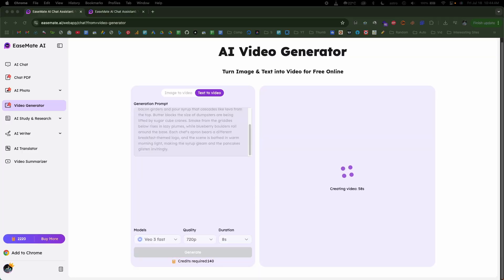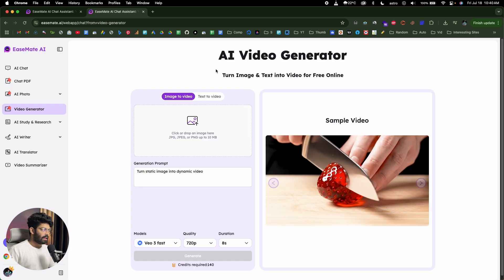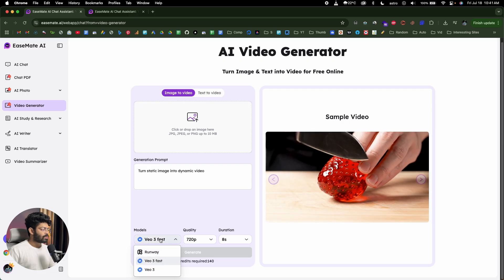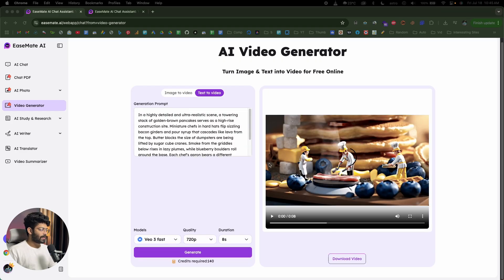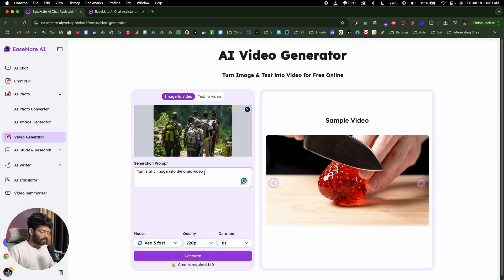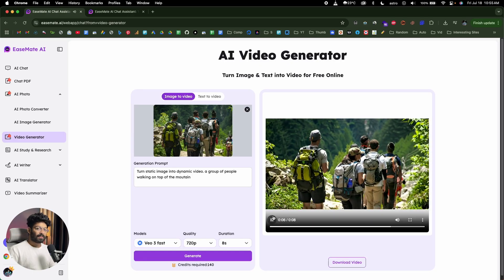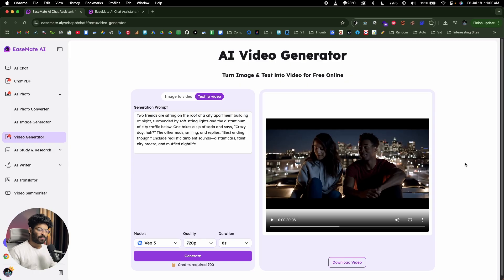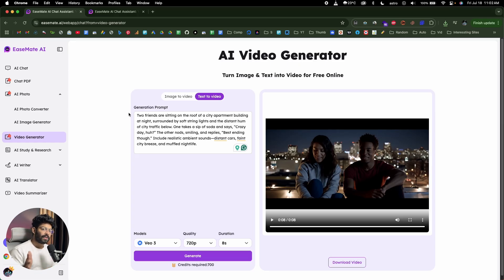This AI Makes Full Videos With Sounds & Dialogues | EaseMate AI & Veo 3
Easily turn text prompts and images into videos with sound and dialogues.

In this video, I’ll show you how to create AI-generated videos that include realistic dialogue, character voiceovers, and background sound, all with the help of EaseMate AI and Veo 3.